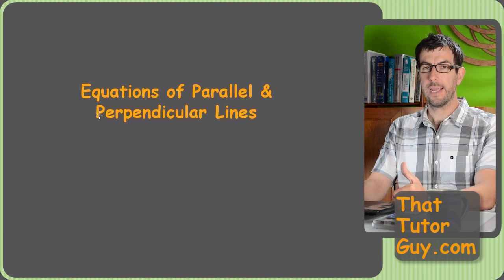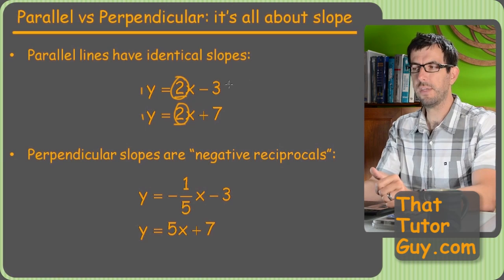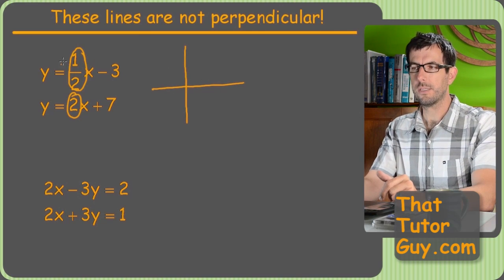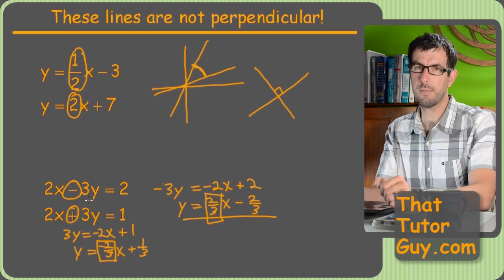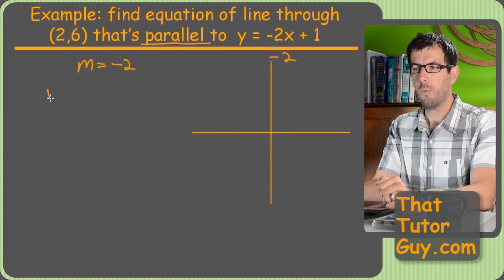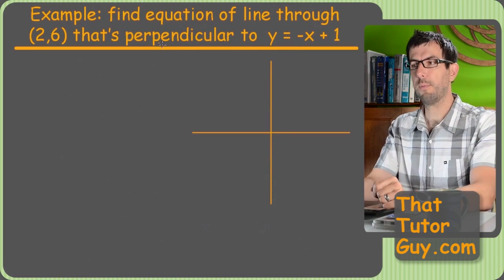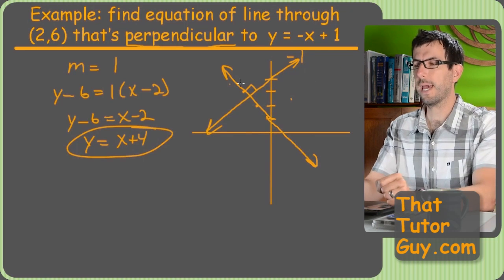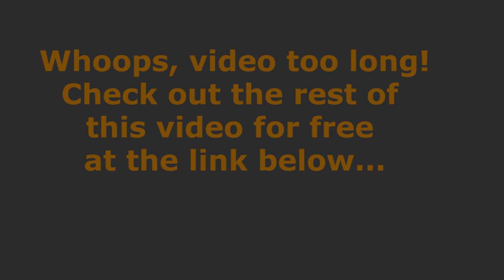Equations of Parallel Lines & Perpendicular Lines - ThatTutorGuy.com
For the rest of the video above (still free, I was having trouble with upload) and lots of other good videos, check out and go to bottom of page.   Cheers!